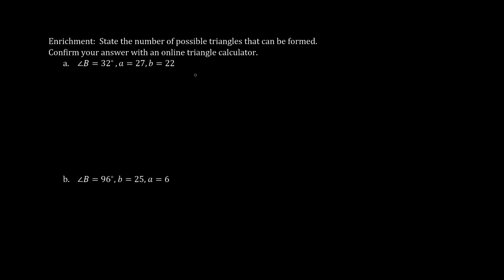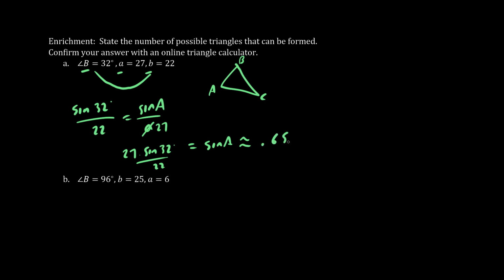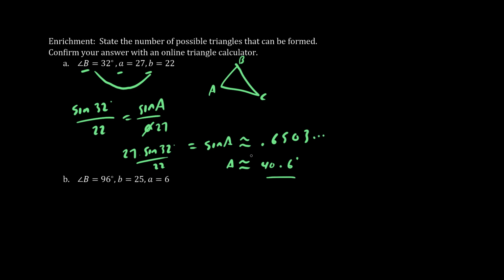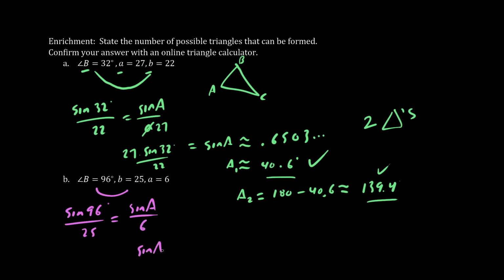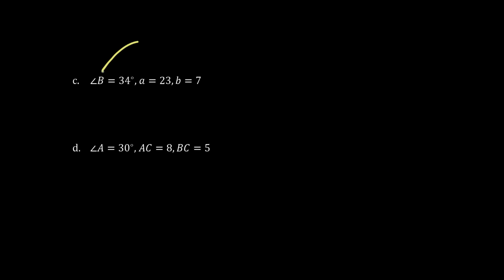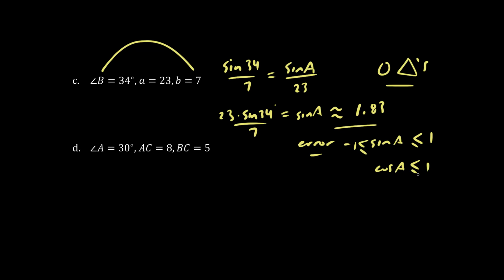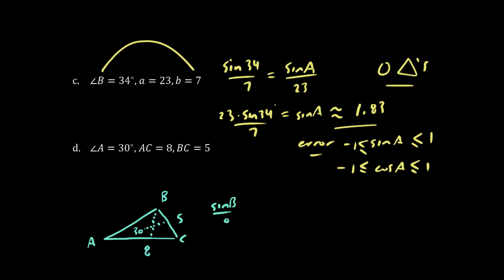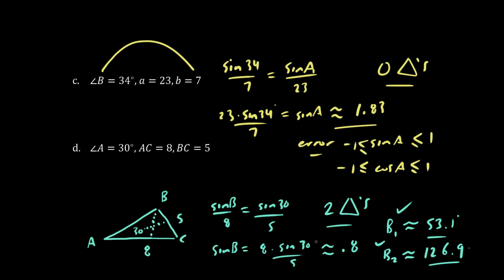Pre-Calculus 11 Trigonometry 6